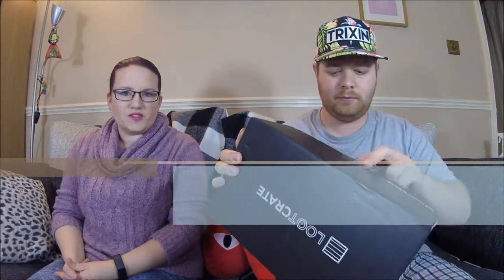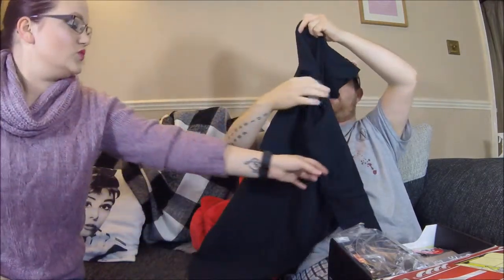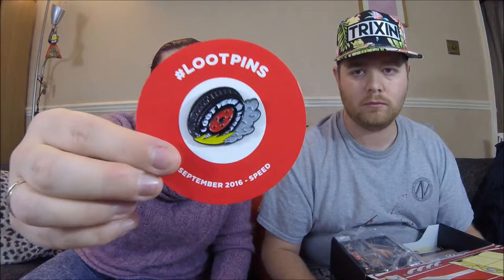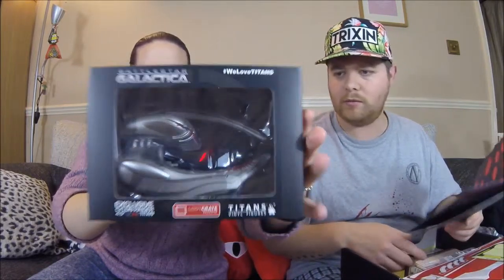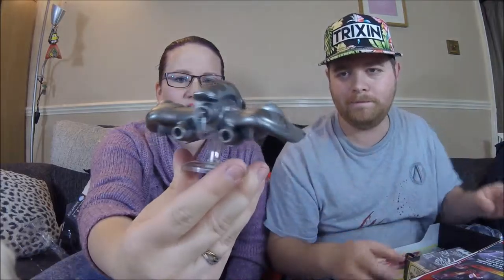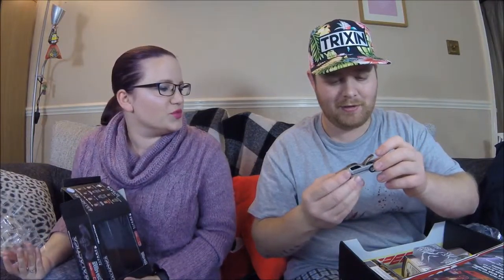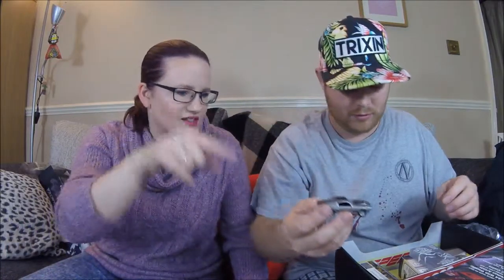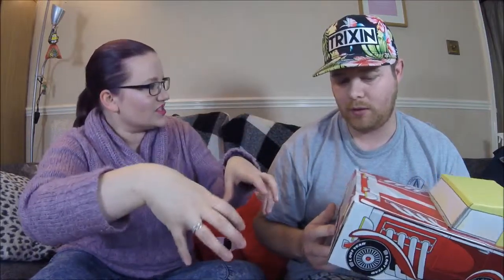Loot Crate Spetember 2016 - Speed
Spetembers Loot Crate themed Speed